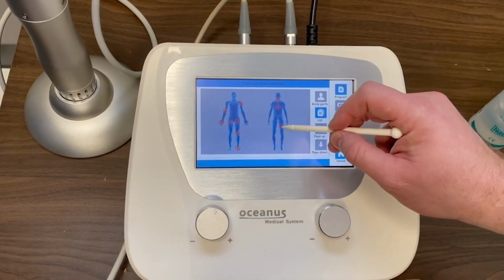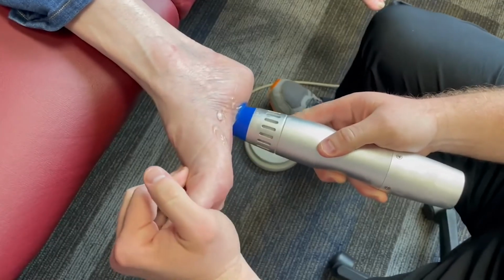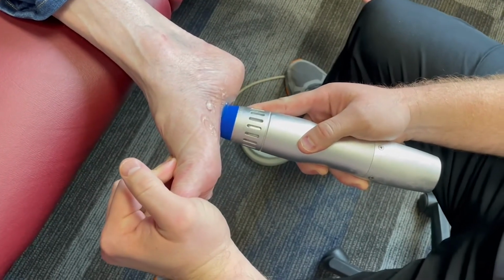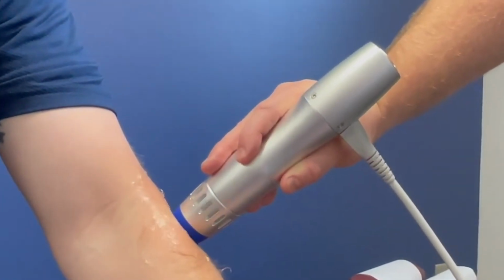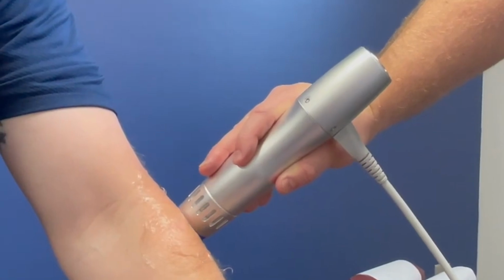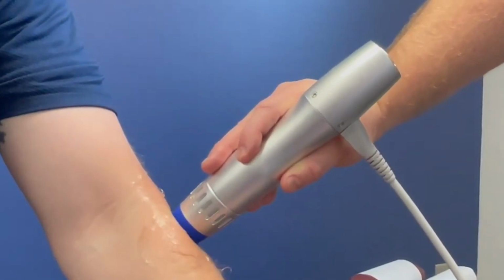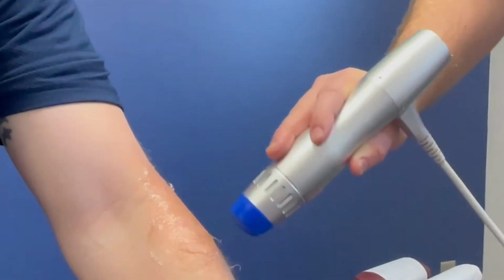Shockwave Therapy: A Game-Changer for Chiropractic Practices | Sal from Oceanus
*Transform Your Practice with Shockwave Therapy: Oceanus PhysioPro Explained*
In this episode, Dr. Jeff Langmaid interviews Sal from Oceanus to explore how Shockwave Therapy, especially with the PhysioPro device, is changing chiropractic practices. From rapid pain relief to increased profitability, discover why Shockwave Therapy is becoming a go-to modality for chiropractors.

💡 *Learn More About Shockwave Therapy:*
✅ What is Shockwave Technology and how it works.
✅ The evolution and affordability of Shockwave devices.
✅ Benefits of PhysioPro's factory-direct pricing model.
✅ Common conditions treated effectively with Shockwave.
✅ Ease of training and implementation for doctors.

📖 *Episode Highlights:*
00:00 - How Shockwave technology accelerates tissue healing.
03:52 - Profitable device with affordable treatments and immediate relief.
07:09 - User-friendly device with pre-set medical protocols.
10:45 - Effective treatment for soft tissue with electromagnetic therapy.

Considering adding a new modality to your practice? This conversation is a *must-watch* for chiropractors looking to enhance patient care and increase revenue.

*About Dr. Jeff Langmaid*
Dr. Jeff Langmaid is a chiropractor, author, and speaker dedicated to advancing the chiropractic profession. He is the founder of The Evidence Based Chiropractor, the largest research-driven chiropractic communication service, and co-founder of @TheSmartChiropractor. Dr. Langmaid provides chiropractors with innovative tools, strategies, and insights to grow their practices and deliver exceptional care.

Featured in Yahoo Health, MSN Health, CBS, ABC, Prevention Magazine, and more, his work continues to elevate chiropractic in the modern healthcare landscape.

*About The Evidence Based Chiropractor YouTube Channel*
Your ultimate resource for:
✅ Research-backed insights on chiropractic care
✅ Proven communication and marketing strategies
✅ Practical business advice to elevate your practice

Join a growing community of chiropractors committed to delivering exceptional care and achieving long-term success.